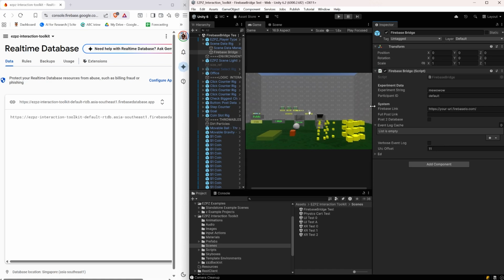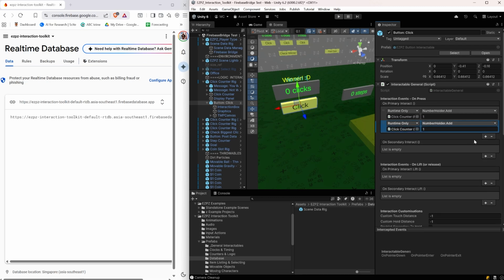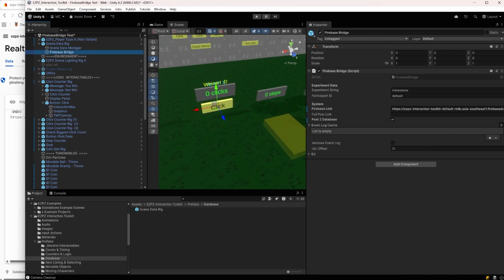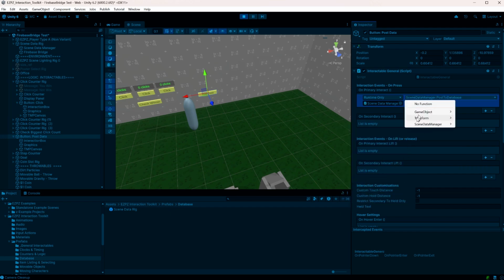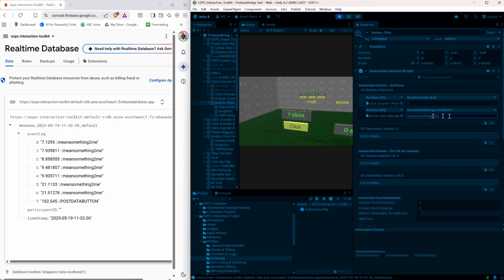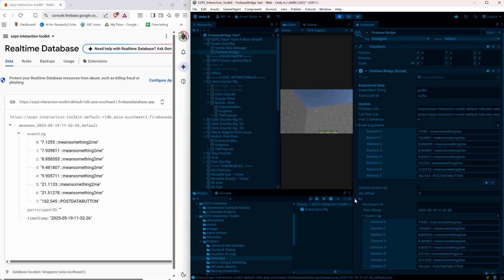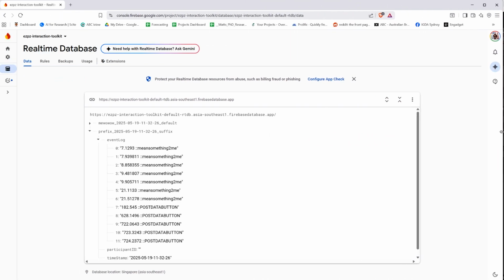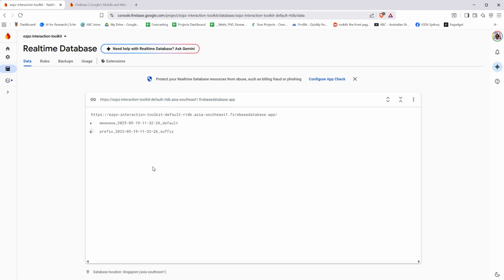Using Firebase in Unity 3D (EZPZ Interaction Toolkit)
Here's a quick and dirty way to do behavioural analytics on your Unity 3D apps without having to look over your user's shoulder while they test your prototype. This example shows you how you can post data to a Realtime Database on the Firebase service.